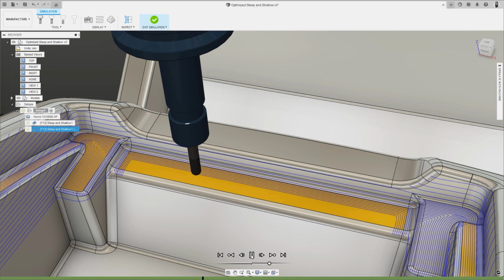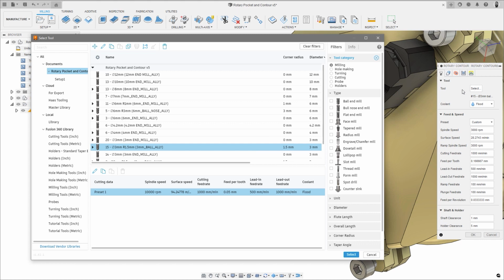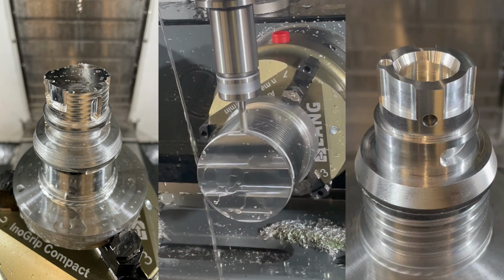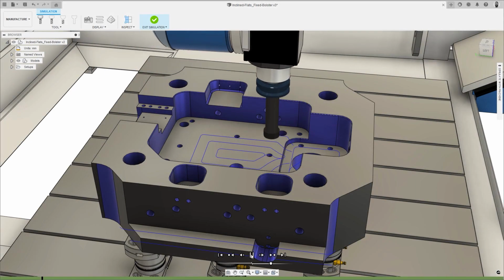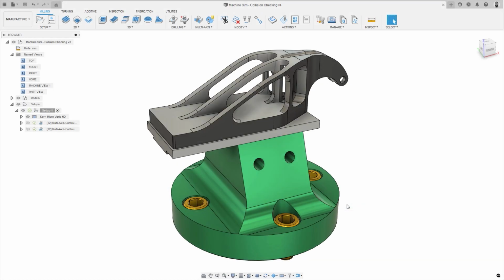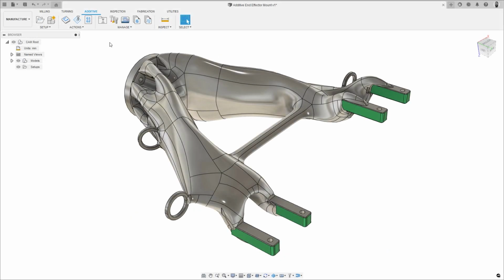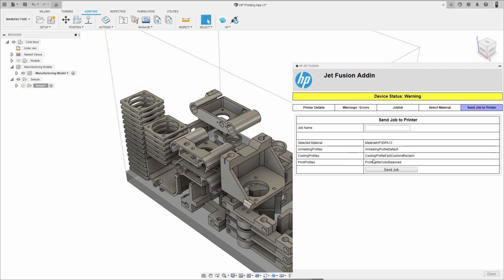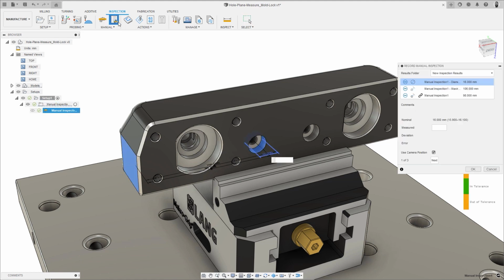What’s New in Fusion 360 Manufacturing - November 2022 | Autodesk Fusion 360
The Autodesk Fusion 360 manufacturing update for November 2022 is now available and we are excited to share it with you. This Fusion 360 release brings a whole host of new features and previews that focus on process automation, to help increase your manufacturing throughput and improve your time to market.

Such is the impact of the new features in development for this release, we actually start with previews of some of the new toolpath strategies designed to help automate your part programming, including 3 new strategies using the ModuleWorks engine, as well as a first look at collision detection in machine simulation.  On top of that, we also have updates to the HP additive printing app, and the release of the optimized open pockets option for steep and shallow for improved surface finish.

Chapter List
00:04:00 Intro
00:20:24 Preview Features
00:40:18 Extension Preview - Rotary Pocket
00:55:19 Extension Preview - Rotary Contour
01:43:29 Extension Preview - Deburr
03:30:24 Extension Preview - Inclined Flat Machining
04:17:00 Preview - Machine Simulation Collision Detection
05:06:25 Additive Build Extension Preview - Simulation Results On The Cloud
05:36:03 Released Features - Sinterit Machines
06:00:07 HP App Update
06:31:11 Optimize Open Pockets
07:17:08 Plane to Hole or Boss Measure
07:40:25 Summary
07:51:22 End